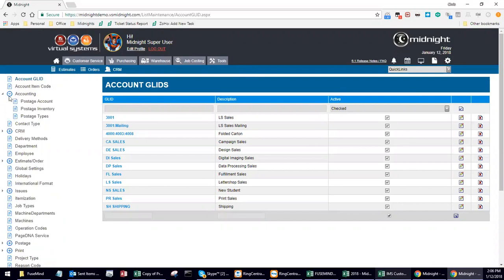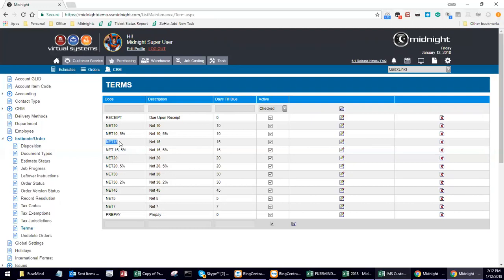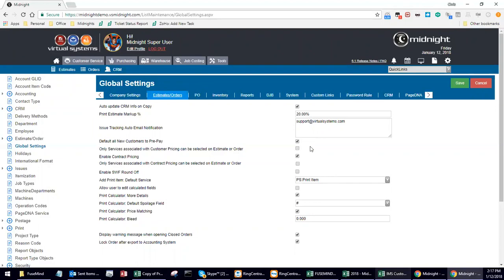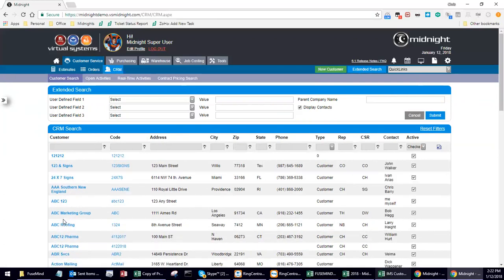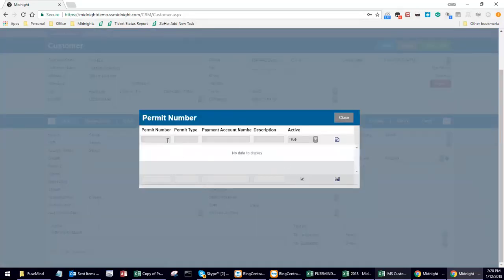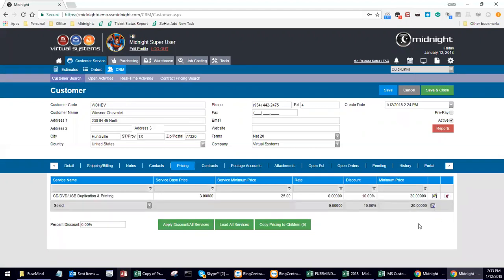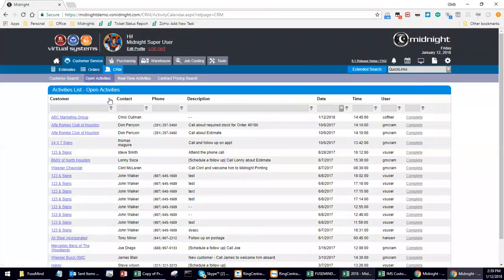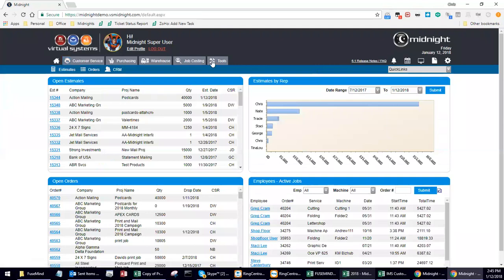Midnight 6.0 Training | CRM | Jan. 2018